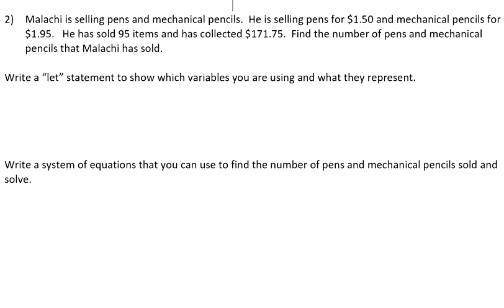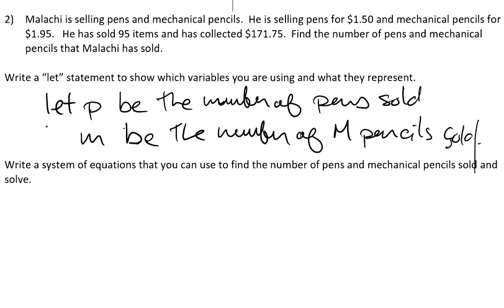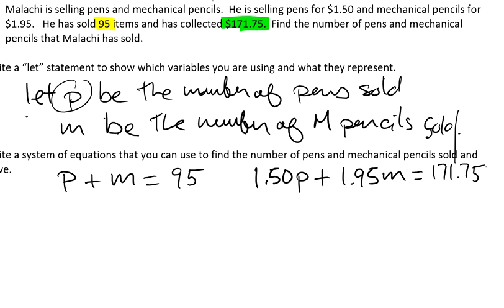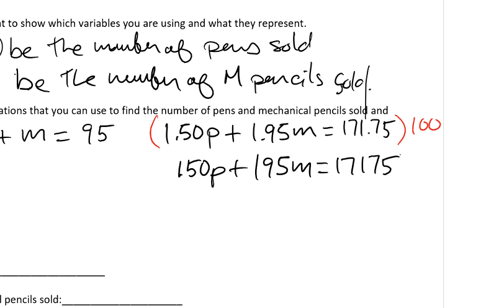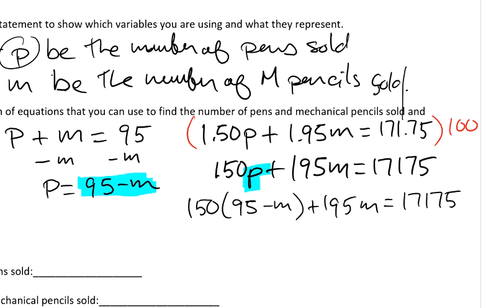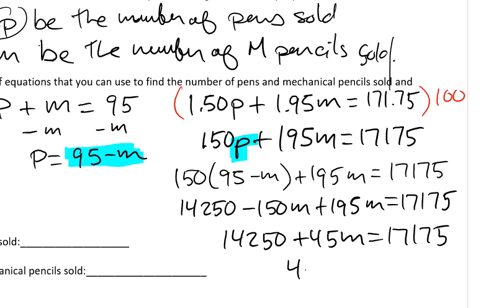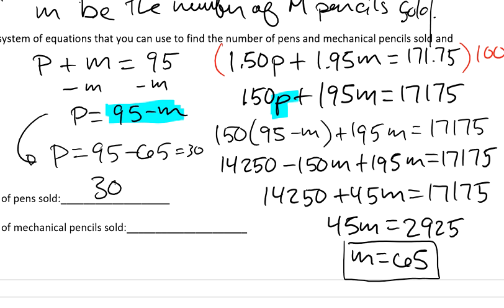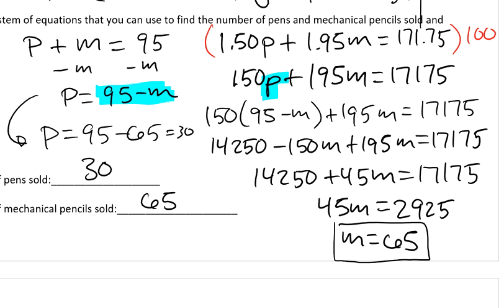Chapter 8 stt 2